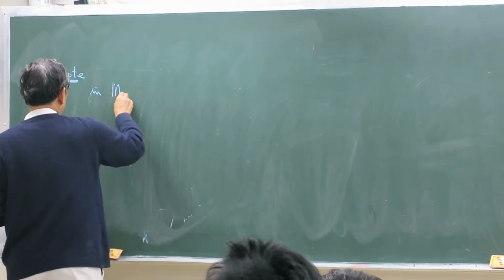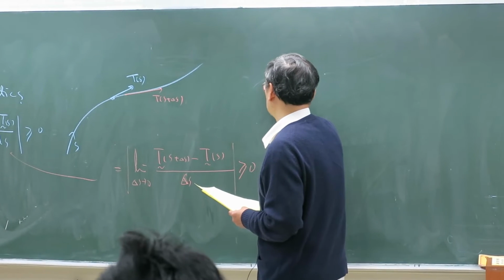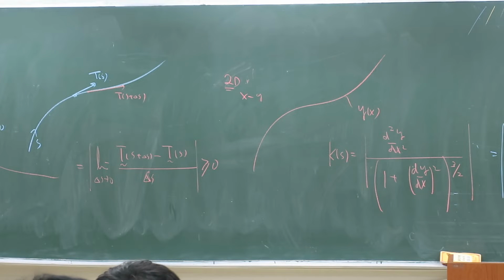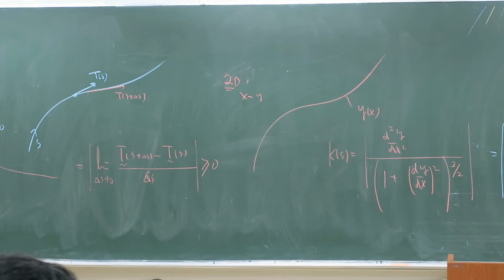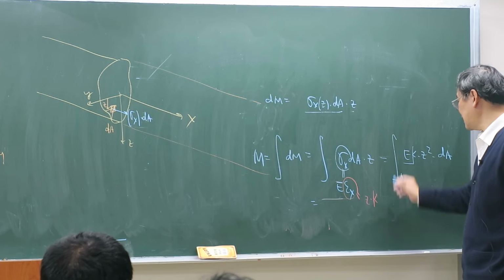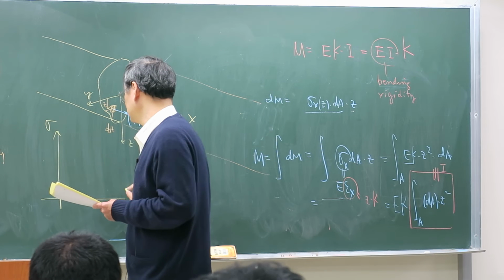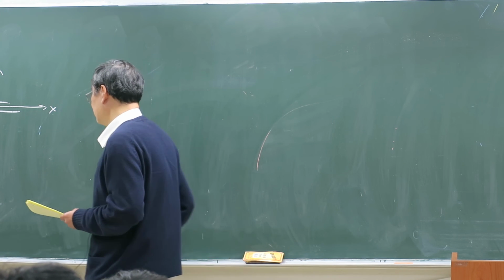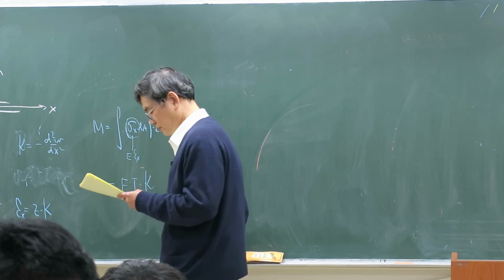2022-03-03_NCU_Advanced-Strength-of-Materials_高等材料力學_05